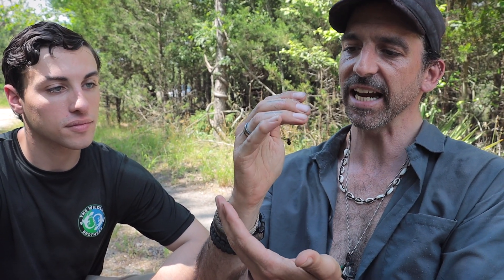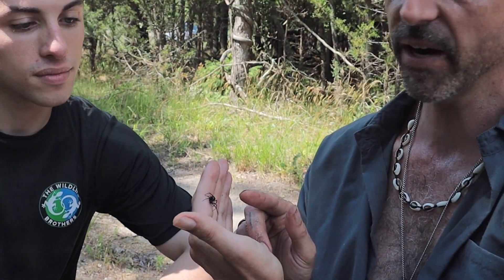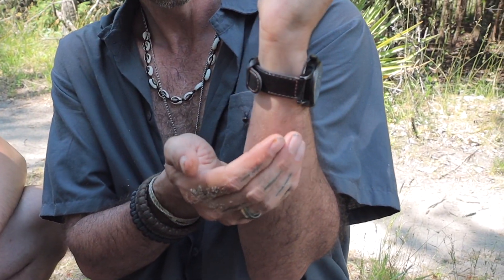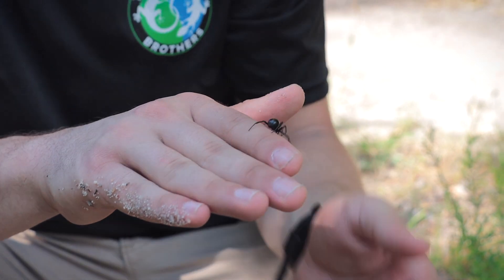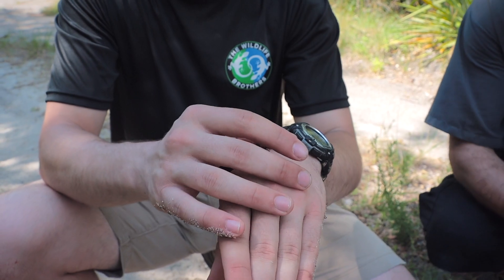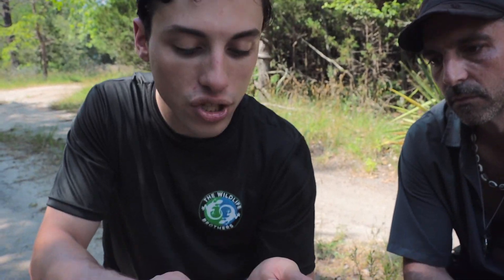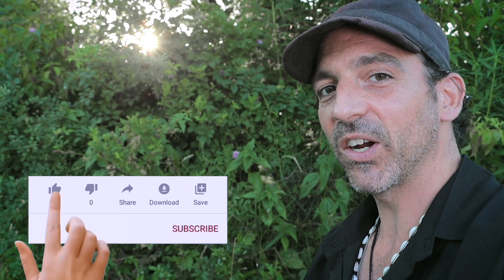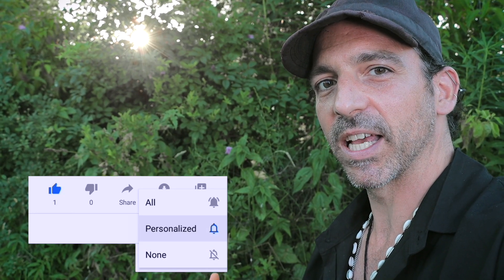Bitten By a Black Widow? Only If You Dis Them...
Holding a Black Widow spider?! Black Widows are common spiders in the U.S., but they are even more commonly persecuted for their reputation and scary appearance. Just because they have a reputation, it does not mean it is an accurate one. These spiders are not aggressive and they seldom bite unless provoked and that is kind of an understatement. Just FYI, they last recorded fatal Black Widow bite was 1983. That's a long time ago! This species is a Northern Black Widow (Latrodectus variolus) and it isn't quite as large as the Southern Black Widow, although the venom is more potent.